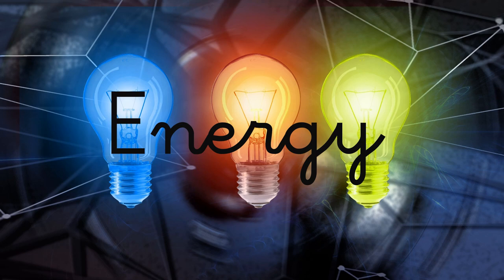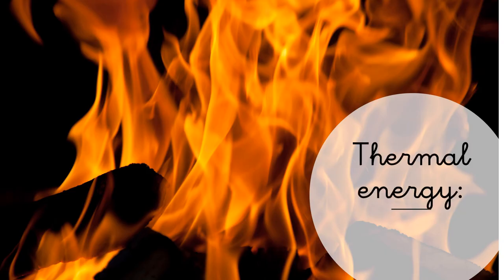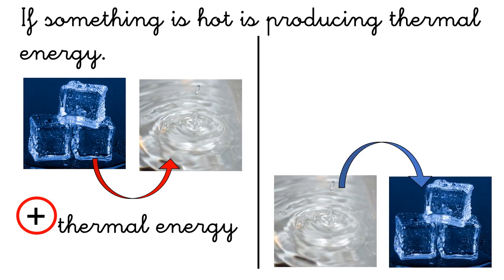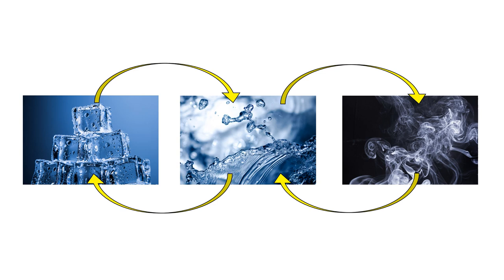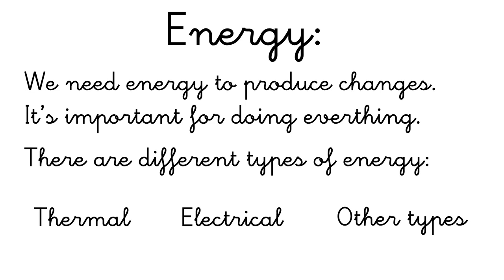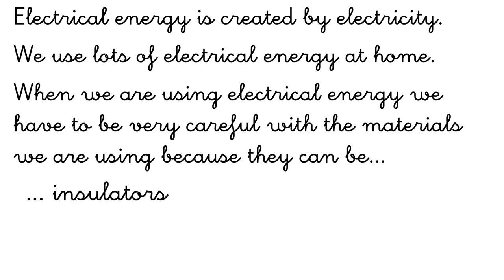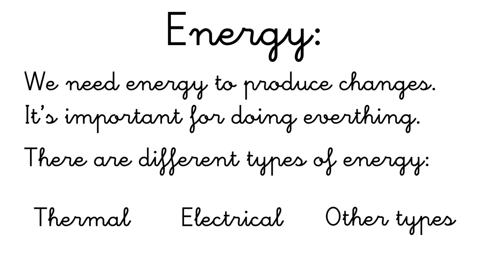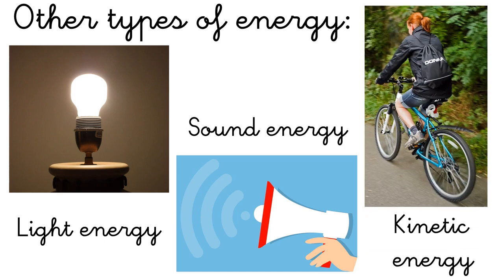VALDEBERNARDO 3 EP NATURAL SCIENCE Energy